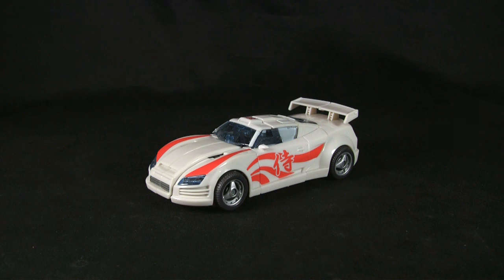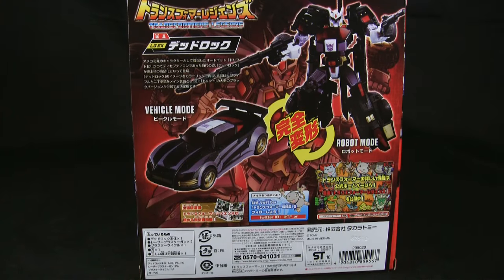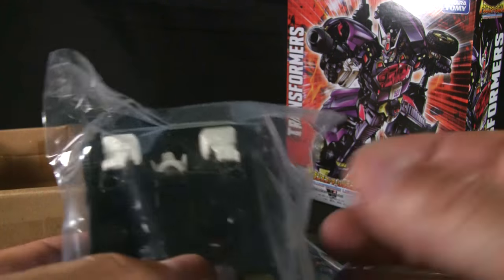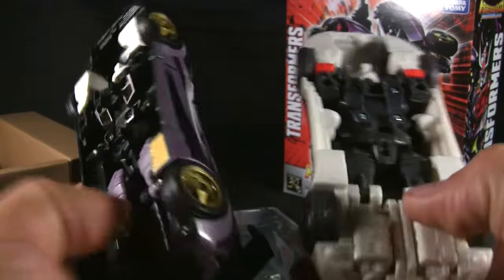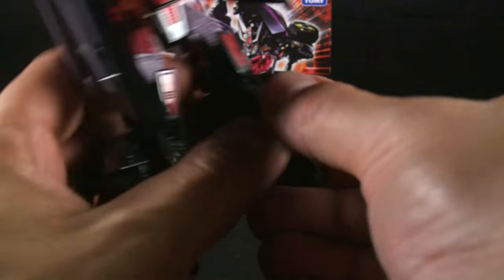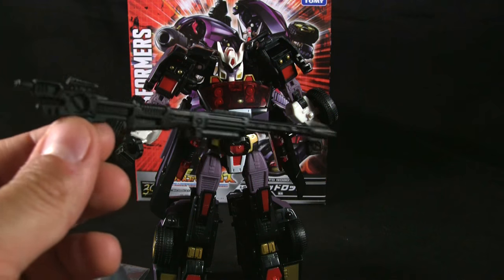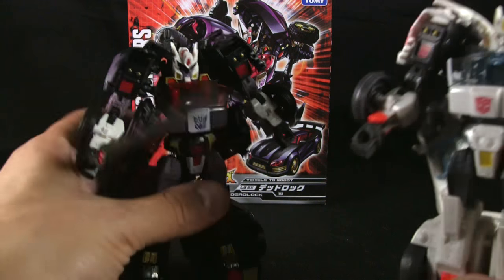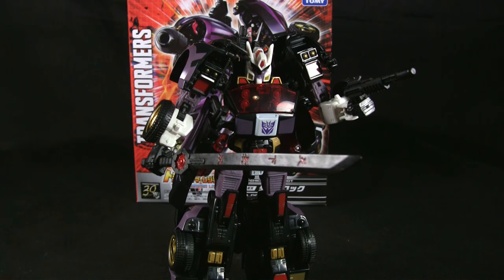Takara Legends LG-EX Transformers Deadlock E-Hobby Limited Drift review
Includes:
Left & right pistols
Rifle
Greatsword

The LG-EX Deadlock features a black, red, purple and Gold color scheme and comes with his greatsword, two pistols, and a rifle which can be combined to form a sniper rifle with a bipod or triple-barreled rifle. This exclusive and limited edition Deadlock will also come with the "Decepticon Slaughter Soldiers Deadlock" comic.

Transformers Legends is a TakaraTomy toy-line launched in 2014 featuring figures who have appeared in the 30 year history of the Transformers; with premium paint application and a more modern interpretation. Each figure in the line is packaged with a lighthearted web comic that focuses on the character. Even though the name of the line is similar to a common size class in the Transformers toy world, it does not equate to the size of the figure.